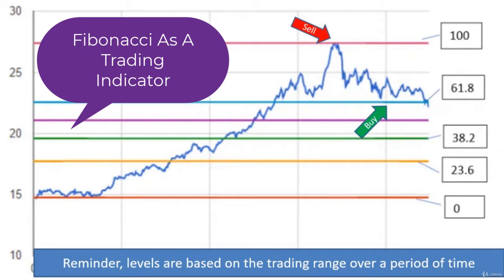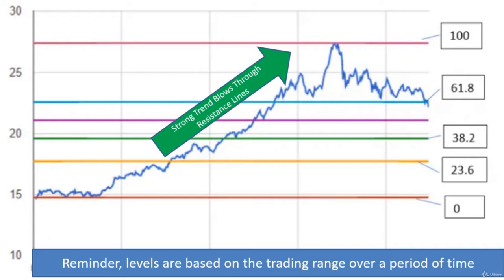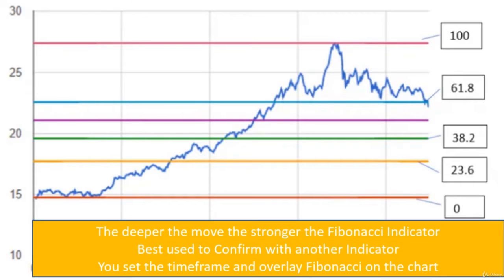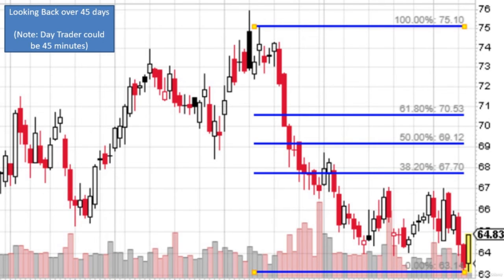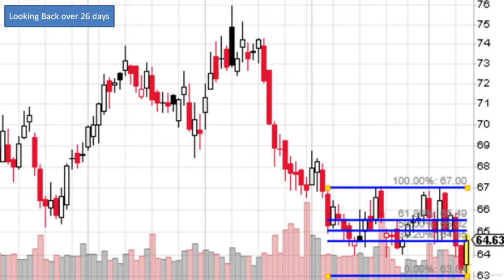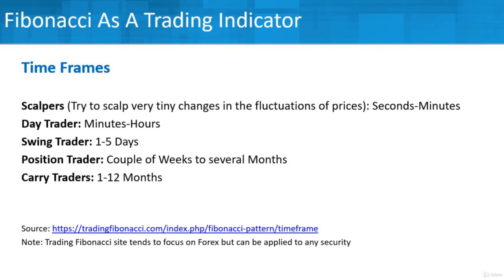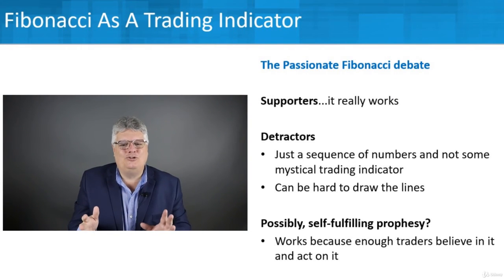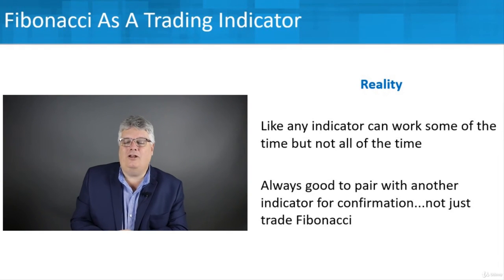78. Fibonacci Trading Demonstration